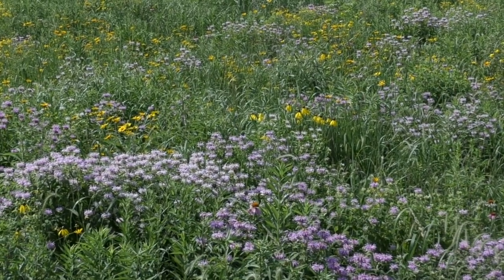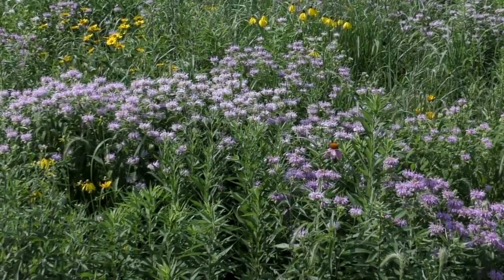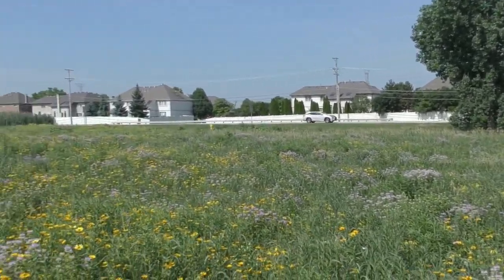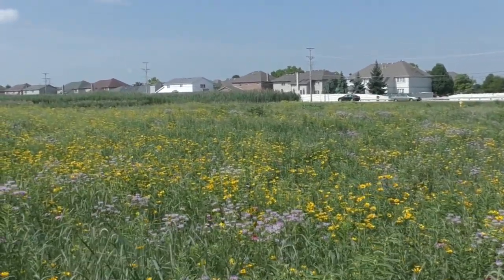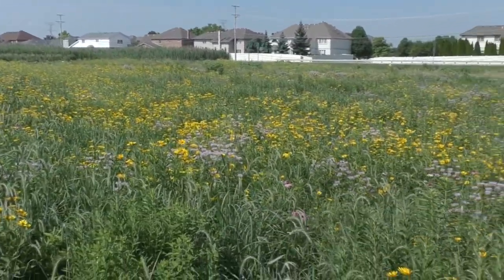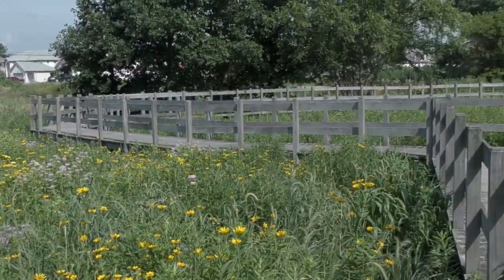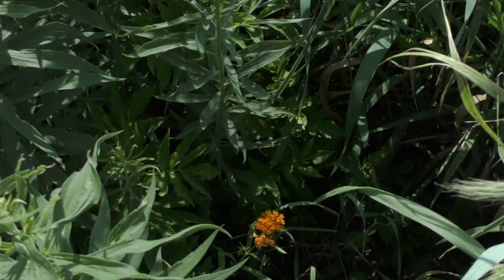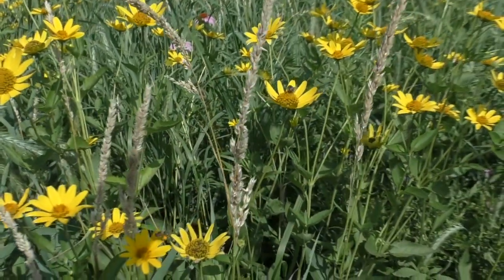Library Discovery: Episode 31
This week Library Administrator, Rich, tells you about the prairie restoraion project we've undertaken on the library grounds, and invites you to explore it the next time you visit the library.